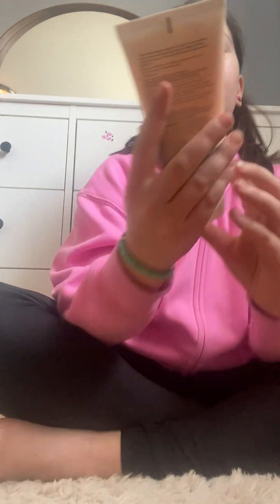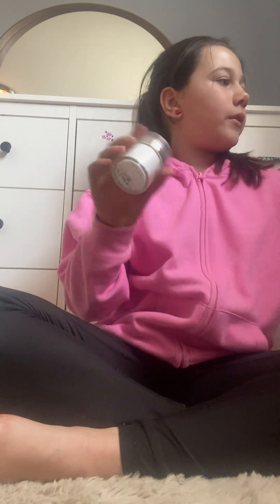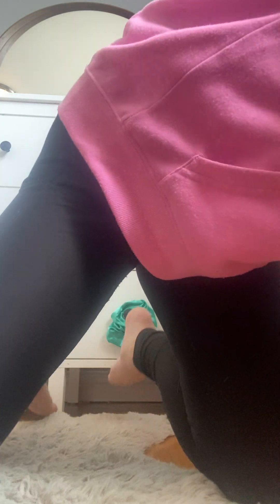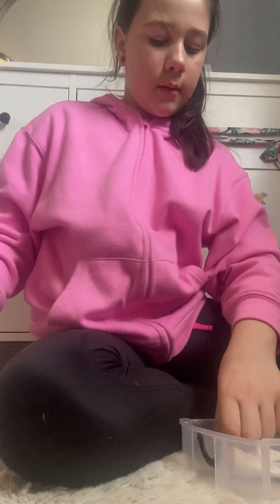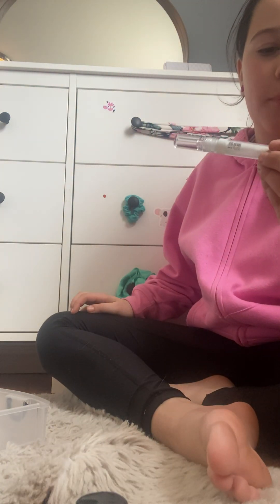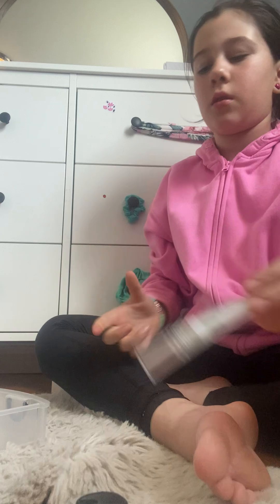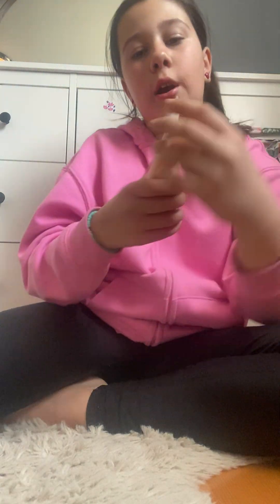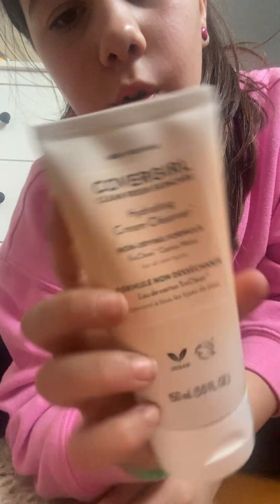April 17, 2024